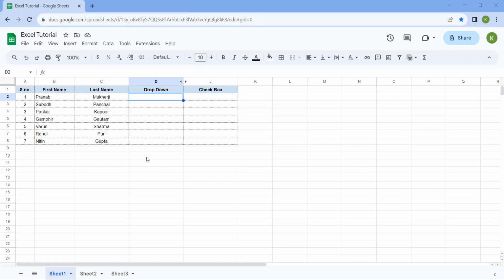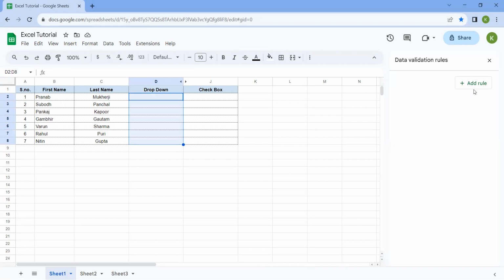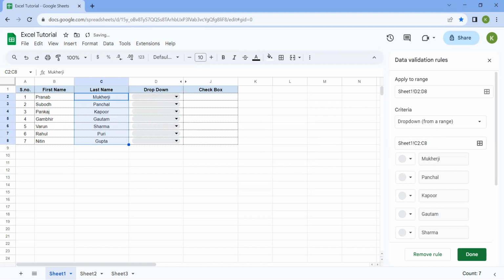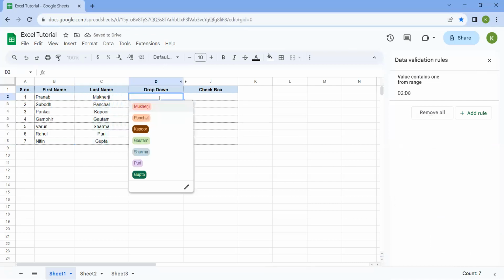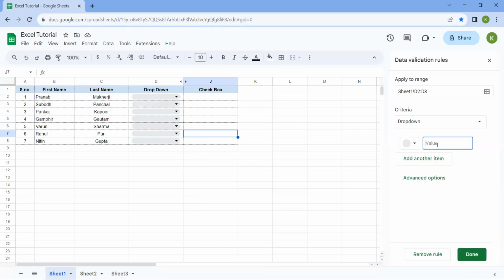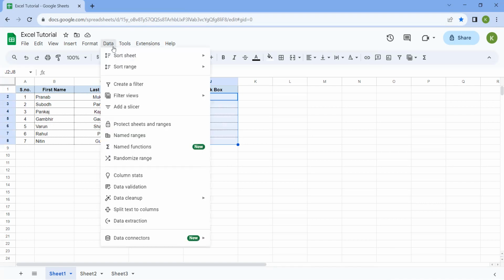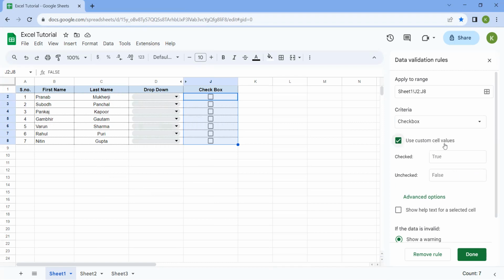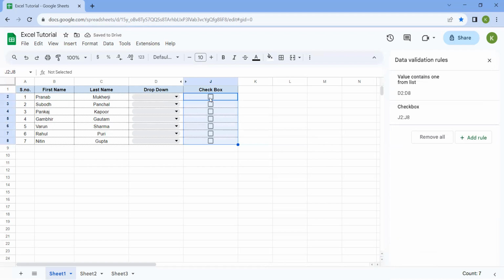How to apply Drop Down and Checkbox? | Excel Tutorial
Hello Everyone,

In this video you will learn how to apply drop down and checkbox using data validation.